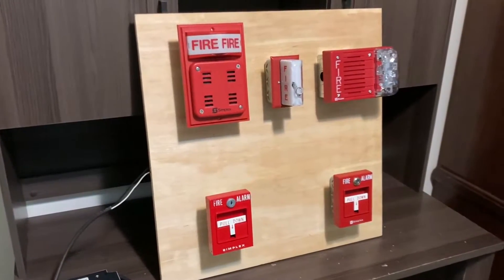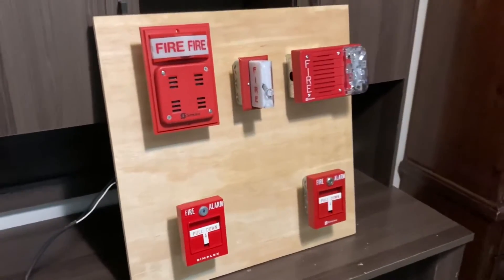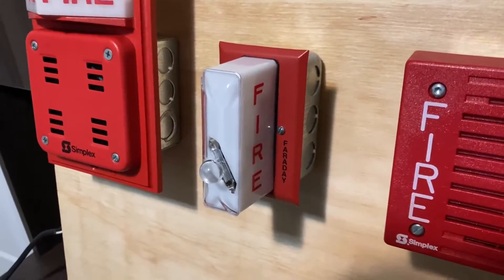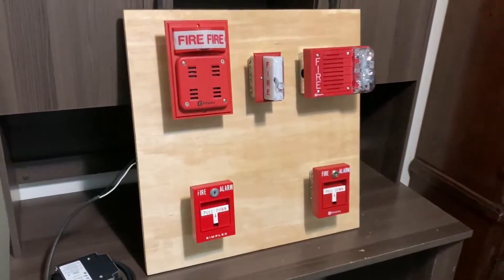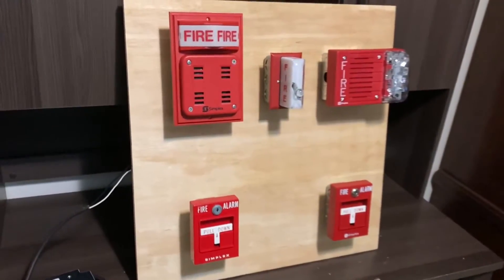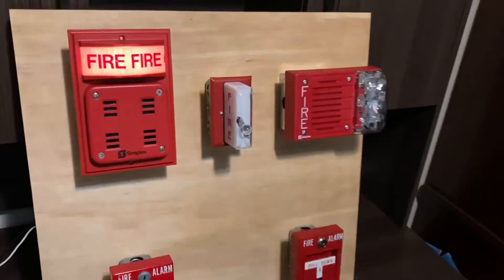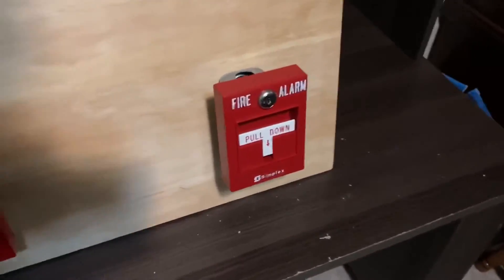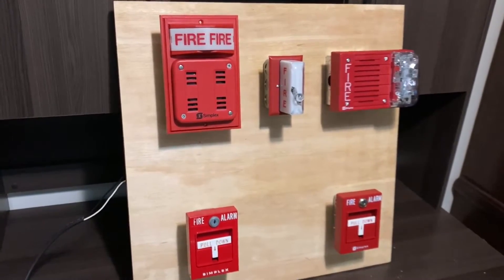New Small Fire Alarm Demo Board | Board Test 1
Here’s a little look to what I’ve been up to recently. This is a small demonstration board I’ve built recently so I could finally mount some of my devices. I am quite proud of what I’ve done with this board, it’s really come together since I first built it. I plan to make a small series known as “board tests” so we’ll see how that goes. I do plan to keep adding to the board and improving it in many ways, so stay tuned! (One improvement may be huge *hint hint*) Sorry about the volume shifts, my mic did not like this, haha.

Warning: You may want to lower your volume, and if you have epilepsy and are sensitive to flashing lights, please refrain from watching this video.